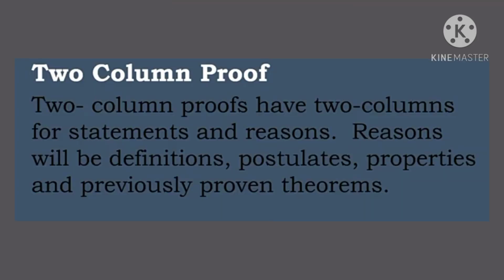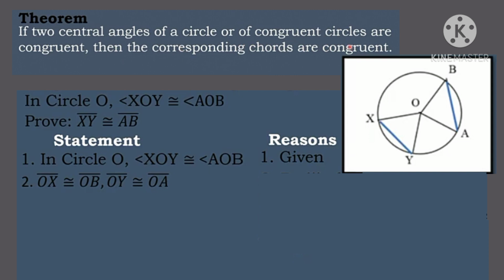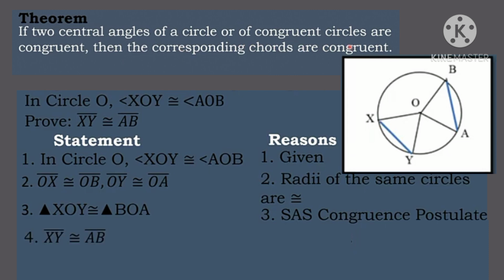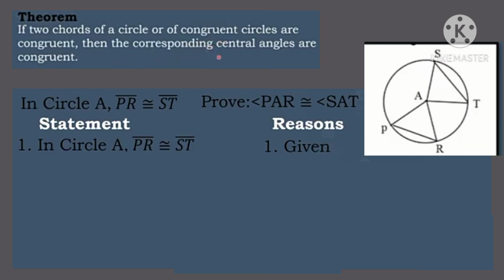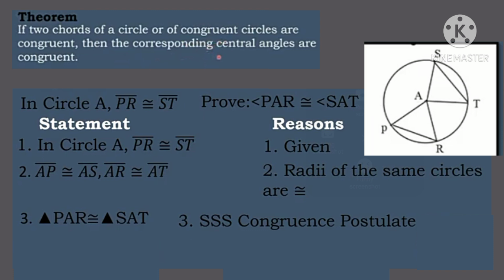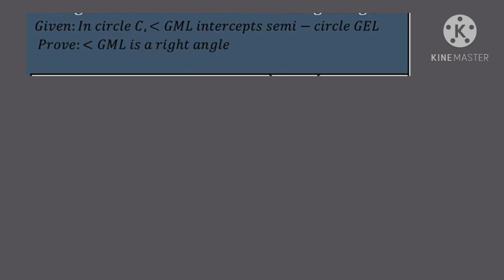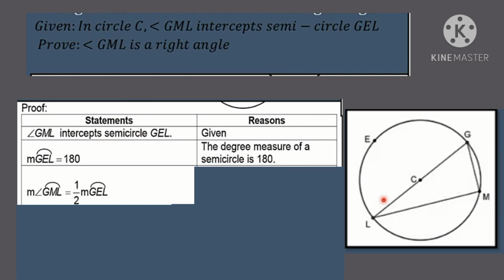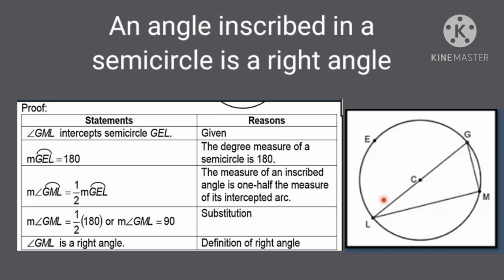December 4, 2020